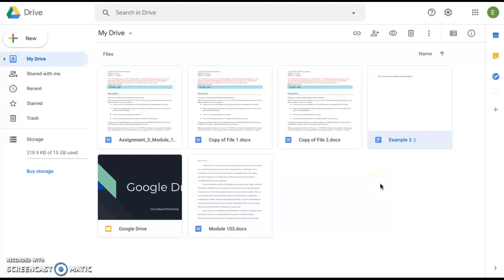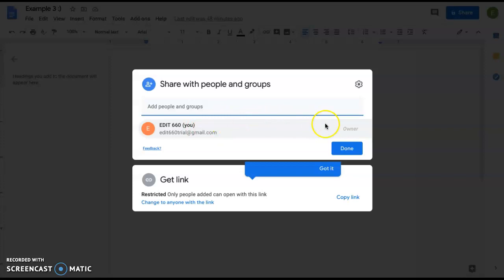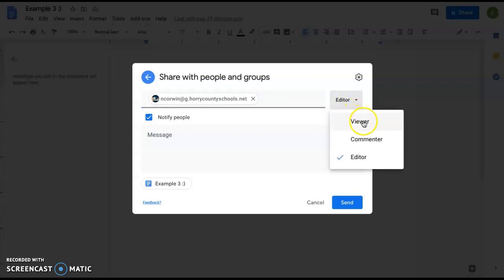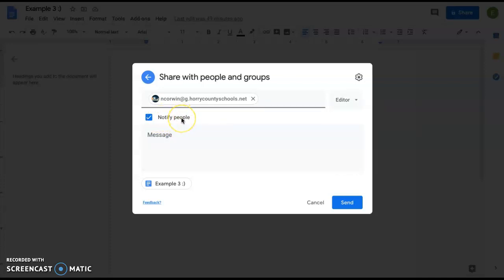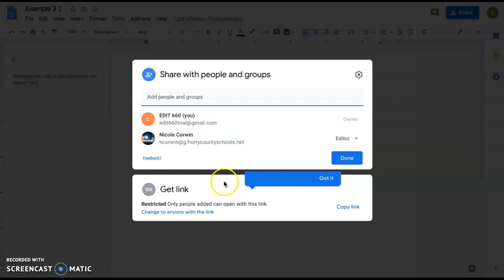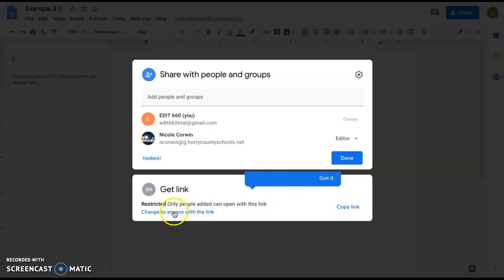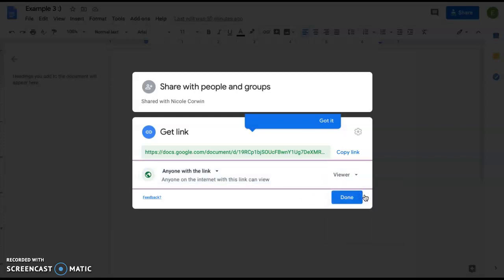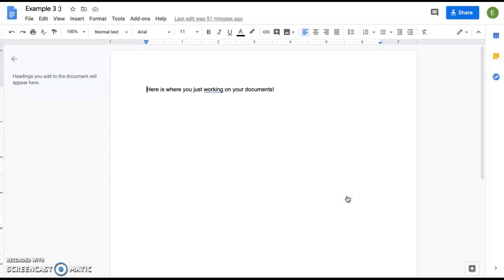Sharing Google Drive Files